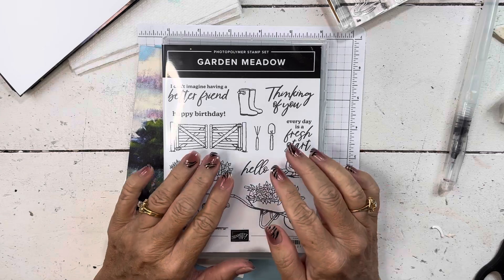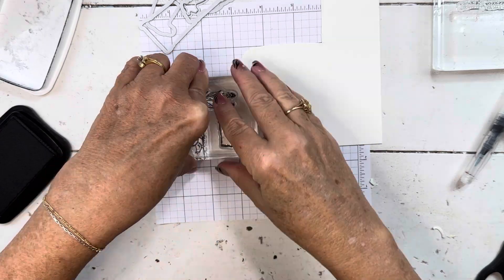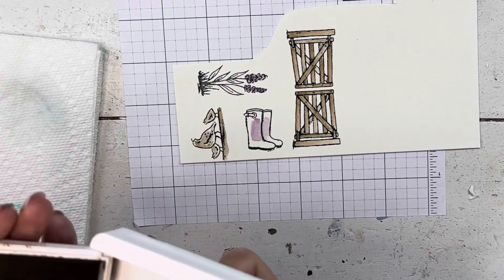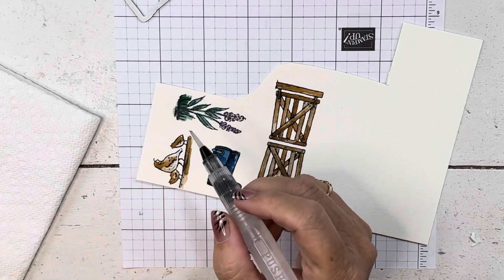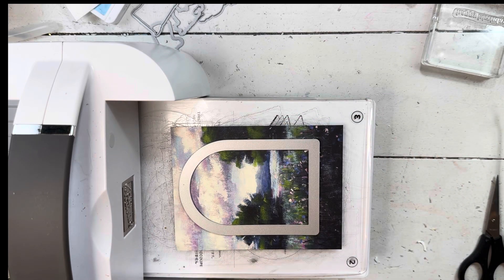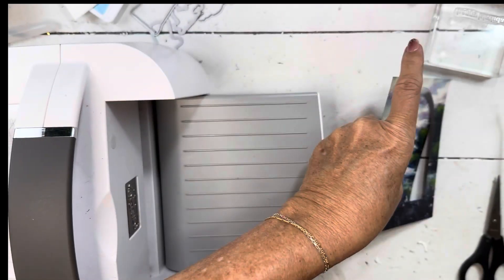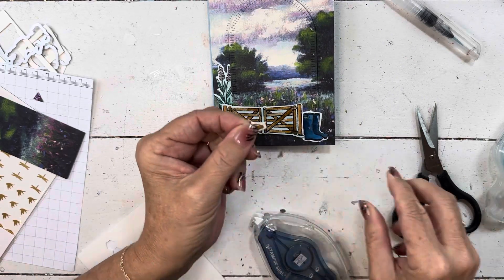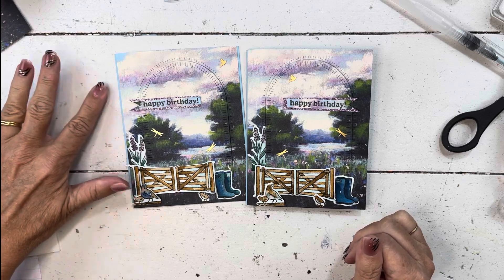Garden & Meandering Meadow Sneak Peek: Watercolor W/ Stampin Up